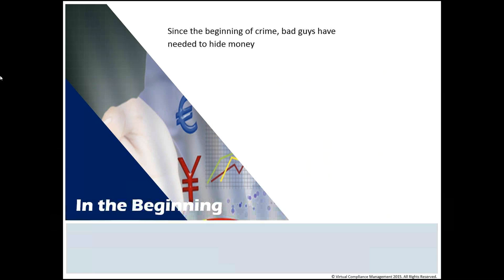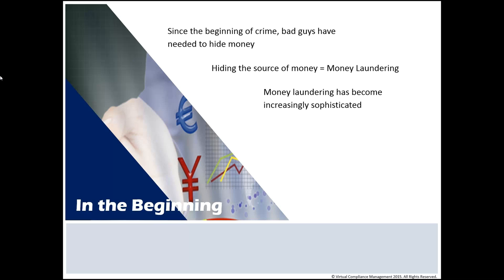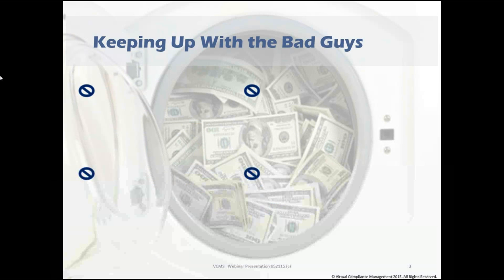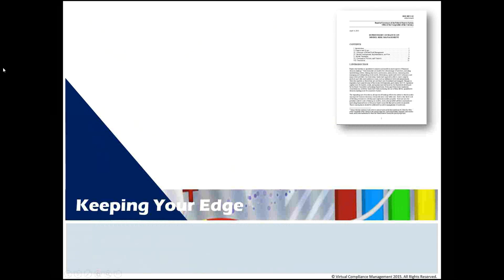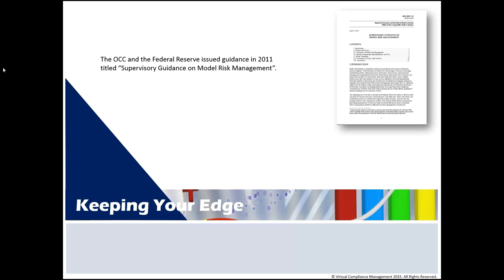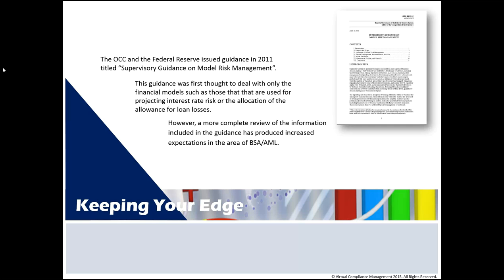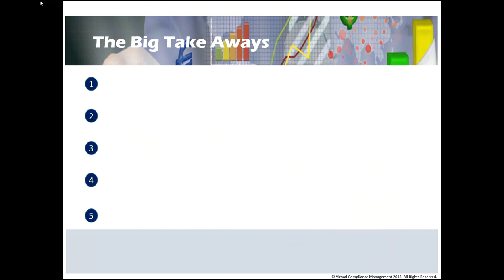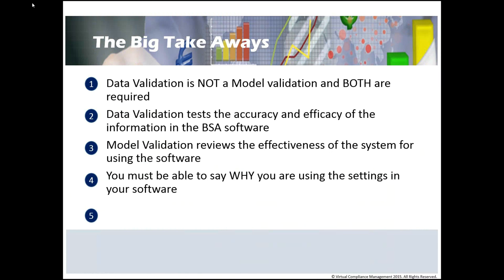Data Model Validation